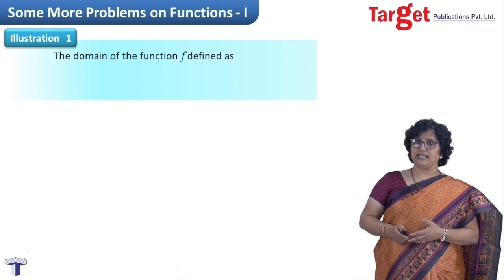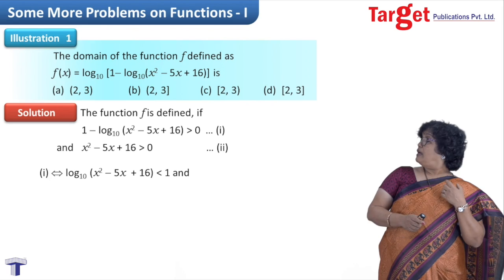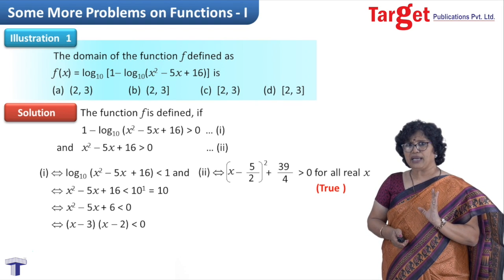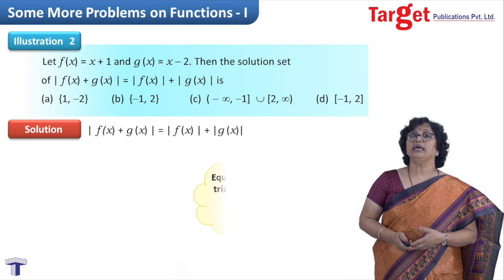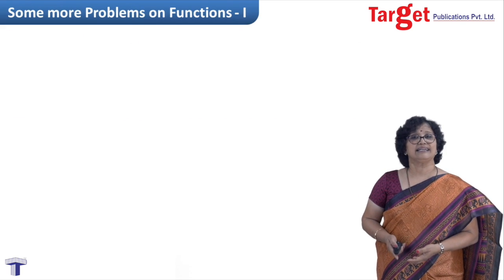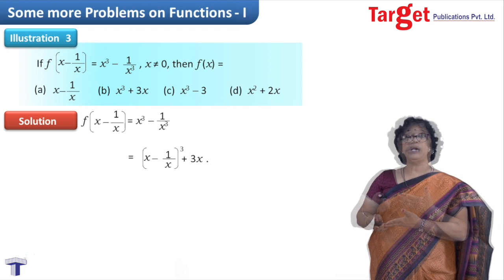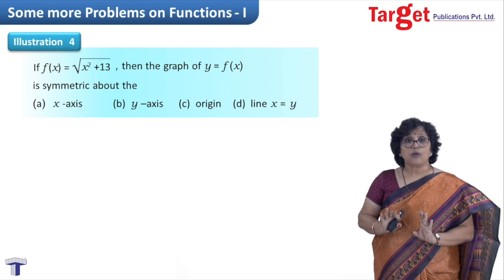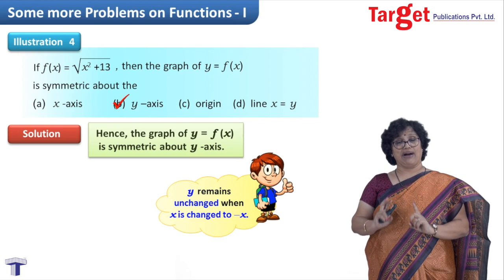JEE - Mathematics - Some More Problems on Functions - I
In this video, illustrations on equations involving functions, domain of functions, graphs of even and odd function are solved and explained for clarification of concepts.
This video will help students understand the approach and the method of solving various problems.